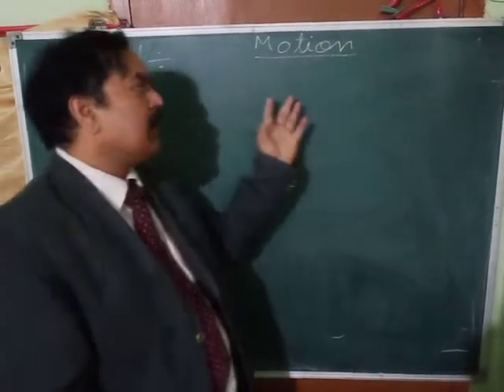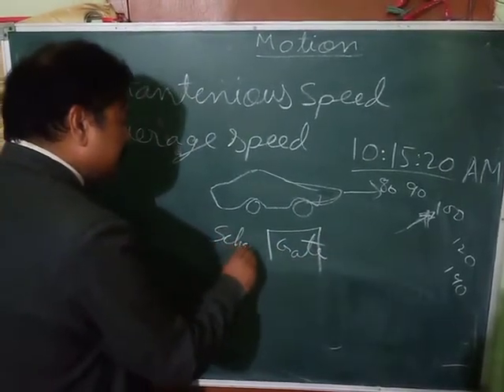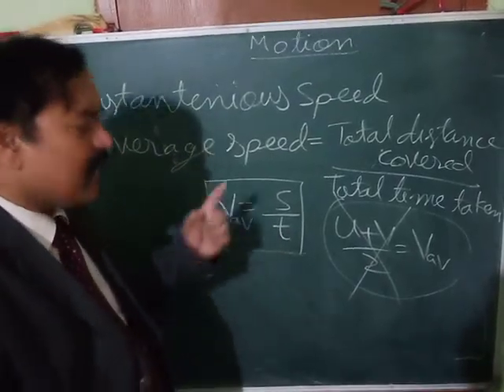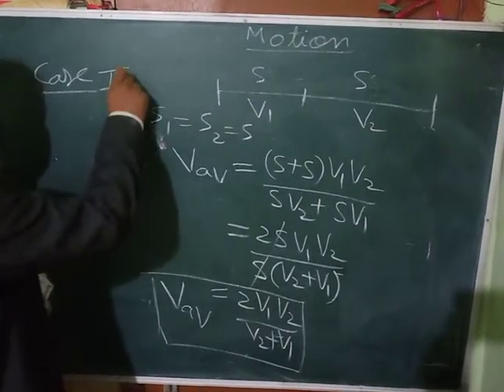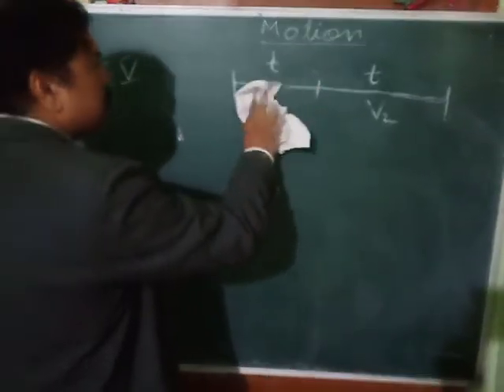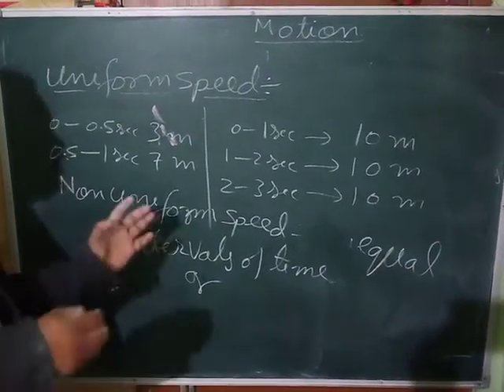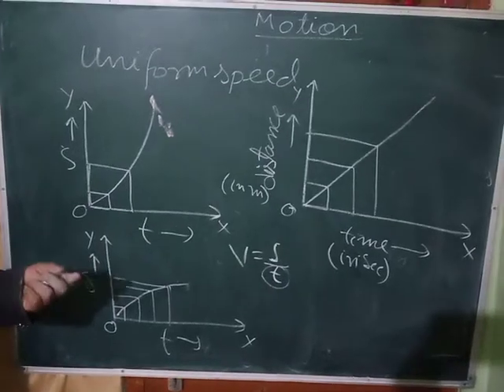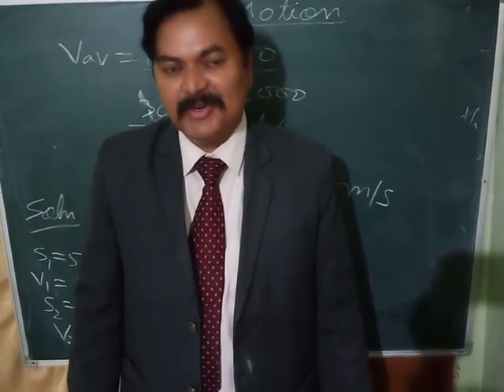MOTION CLASS IX PART III